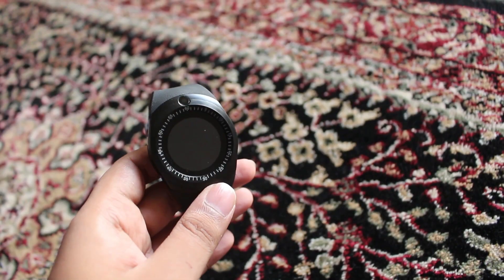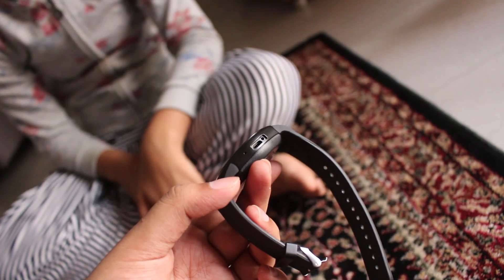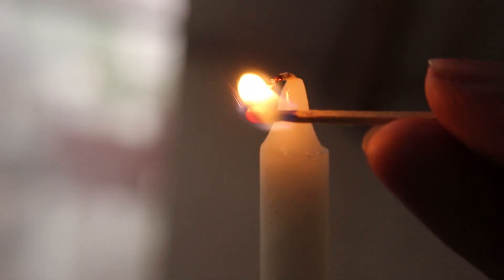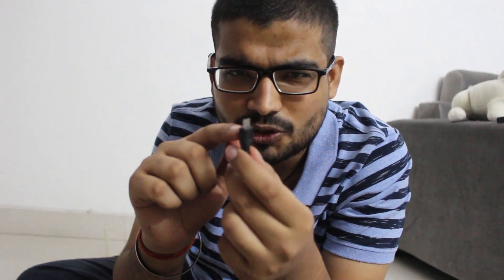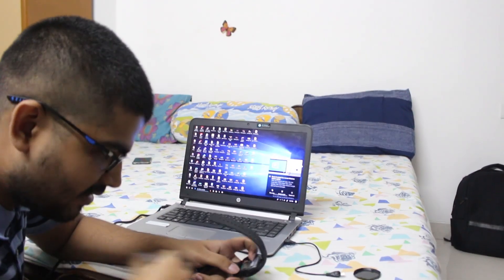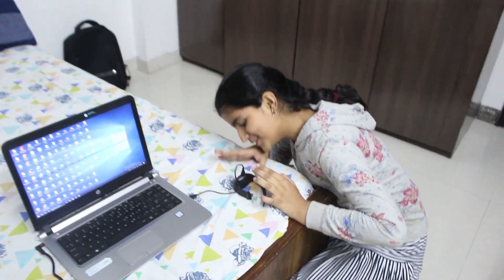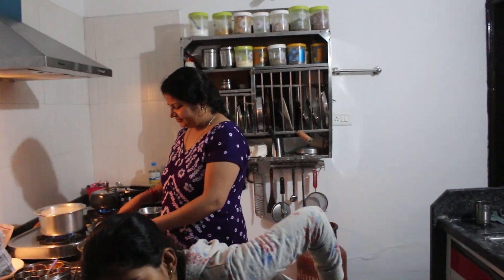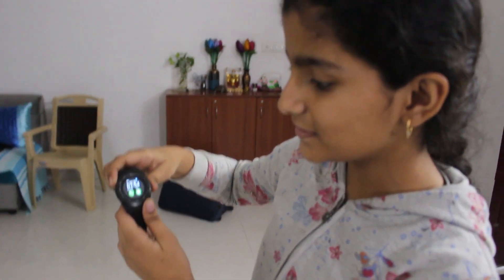Best Smartwatch Cheap Repair | Mr IY Vlogs | Budget Smartwatch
Our new best budget smart watch has all the latest tech functions but how to repair it when we face a problem! Looking for best Smartwatches of 2020? Whether to go for a mi smart watch or a gionee smart watch or apple or android, search on Youtube and Watch this video to find out
vlog by @ishbanyadav

I gave this Smartwatch as a surprise gift to my sister, but turns out it as some technical issue, need to solve it asap to fix the gadget and make her happy. So applying some Jugaad wali Engineering!